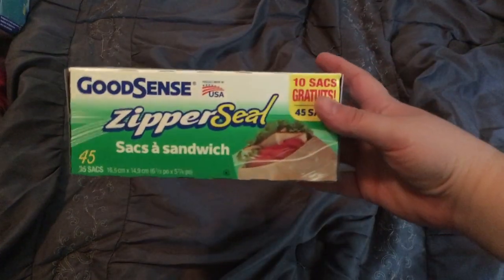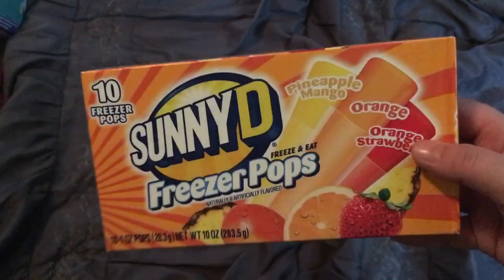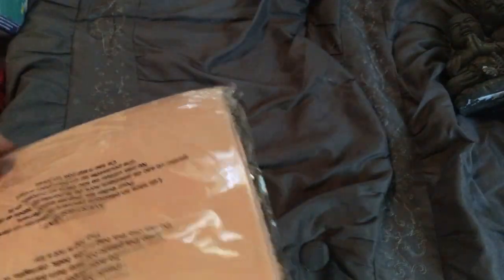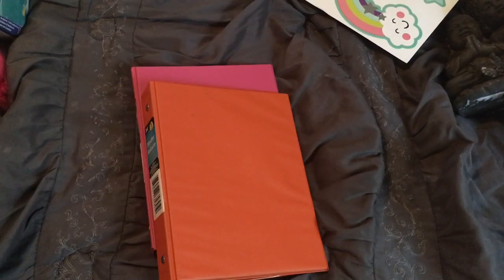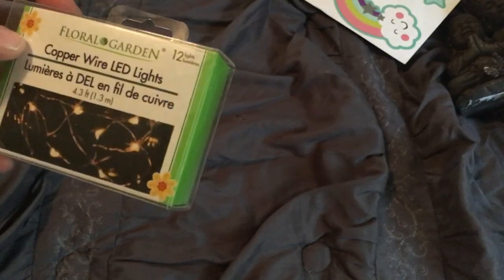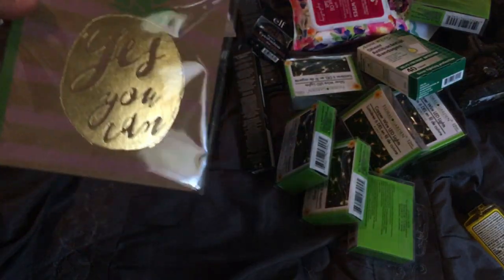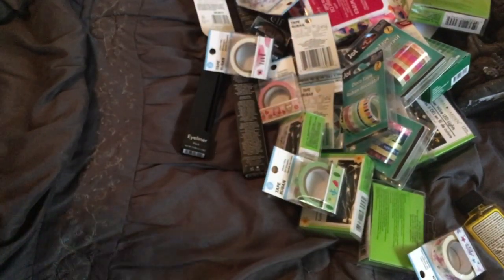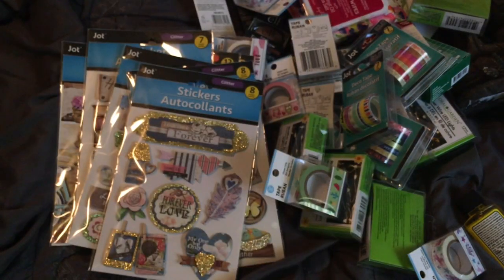DOLLAR TREE HAUL | PART 2 | STICKERS AND WASHI | May 2, 2018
Here is the second part of my Dollar Tree Haul! To me this is the fun half. stickers and washi!!!

Wanna send mail?